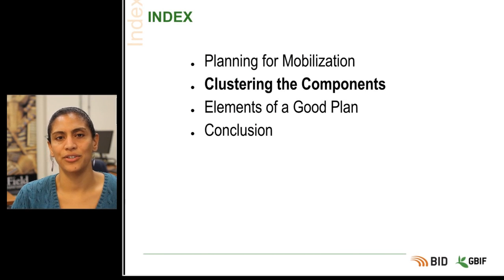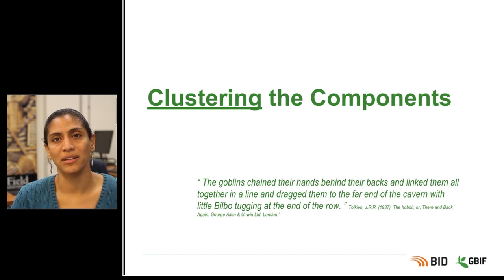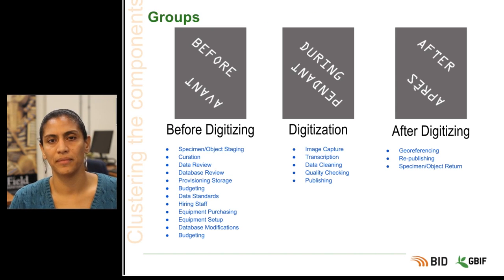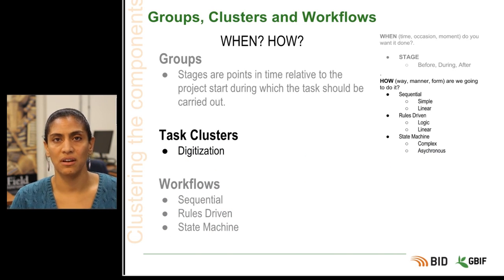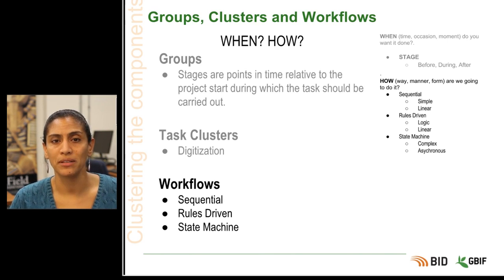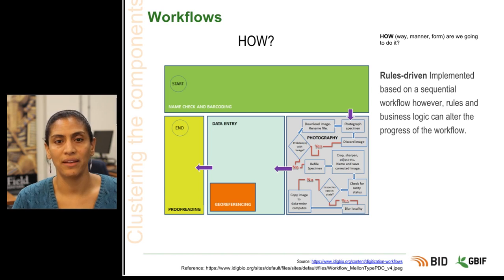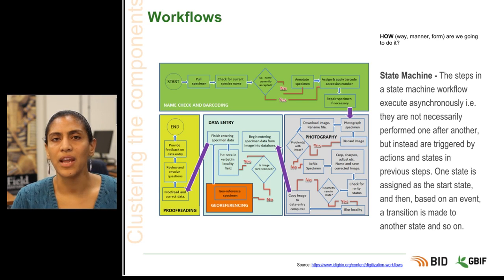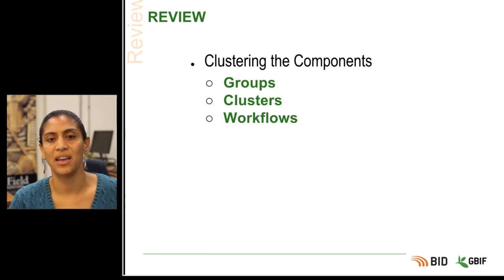BID Workshop Activity V 01 Part 02 Clustering the Components